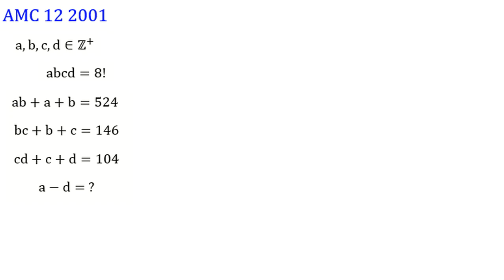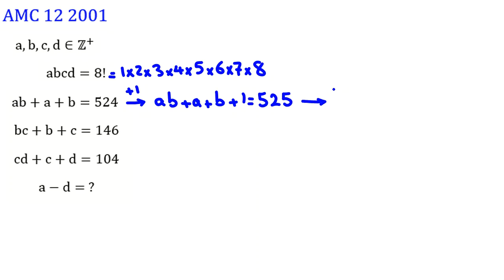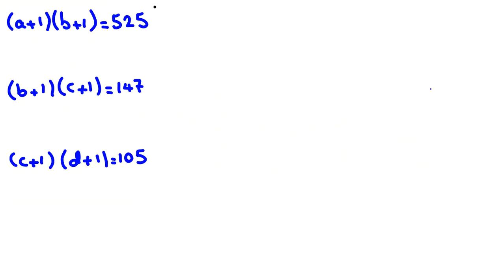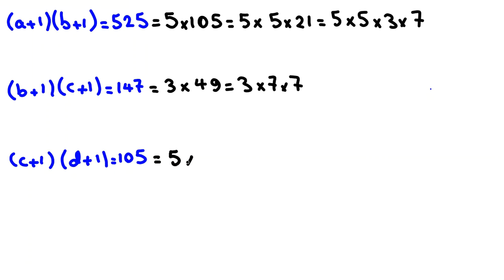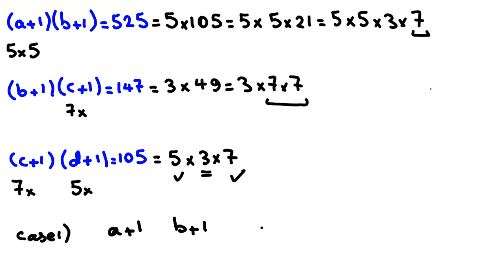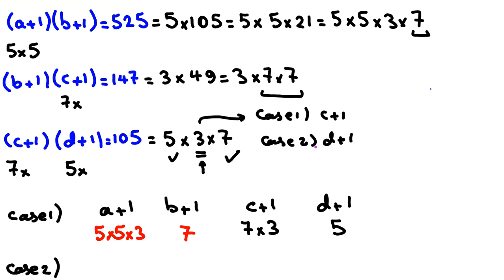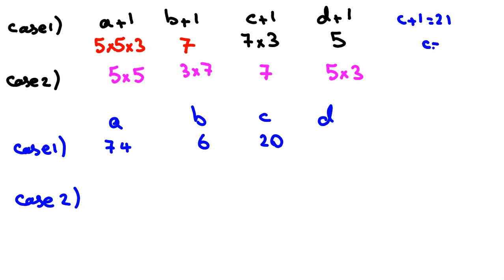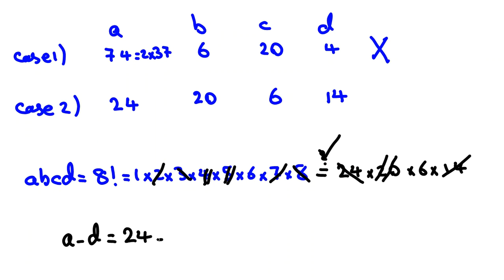American Math Olympiad | AMC 12 | Mathematics Competition |Pre 2022 2023 10 8 Problems Answers Maths